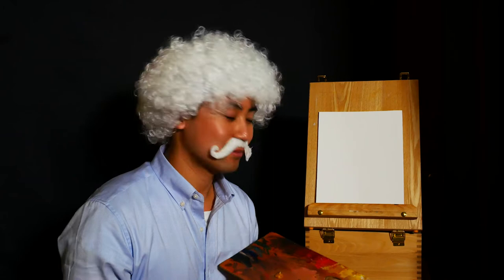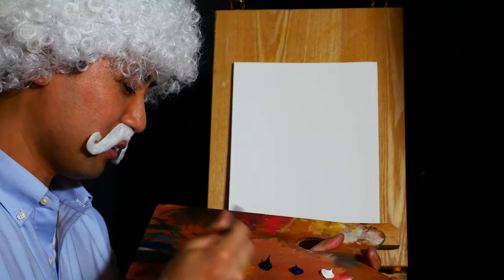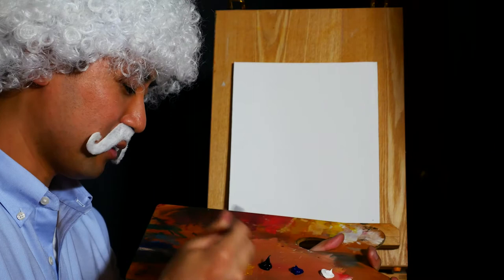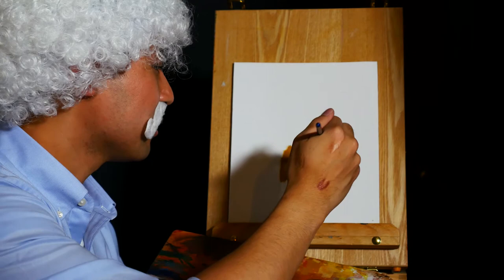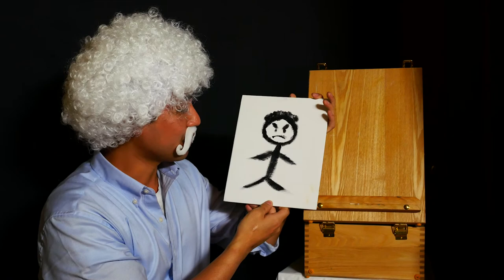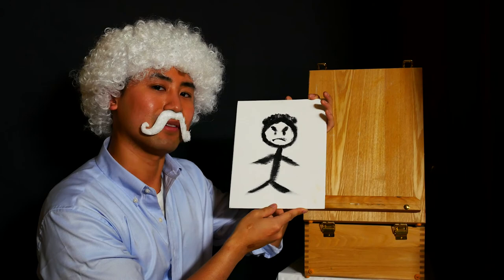CCCS Retreat Promo 2017 (Joy of Painting)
Promotional Retreat Video for Cornerstone Christian Church in Somerset's Annual Retreat.
Directed By: Jonathan Wong
Filmed and Edited by: Haley Yuen

Starring:
Jonathan Wong as Frederick von Ross
Robin Zhang as Sick Lady
Lemuel Wong as Concerned Brother
Karina Lam-Lee as Dr. Park Kim
Bryan Lee as Asian Father
Kelsey Weidmann as Defiant Daughter